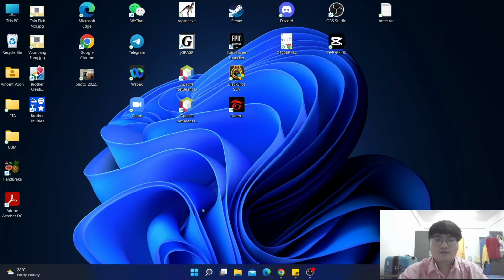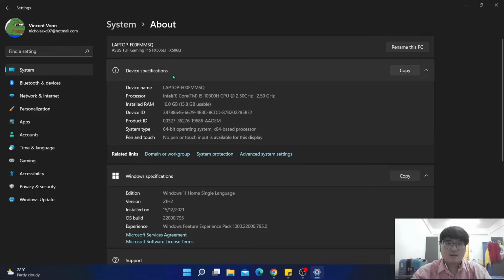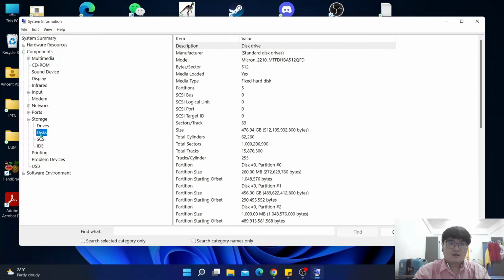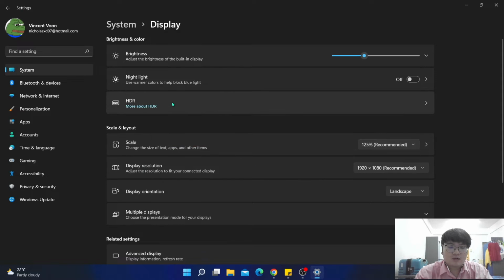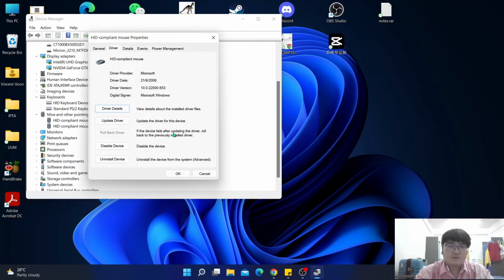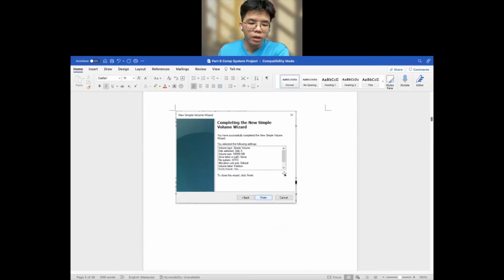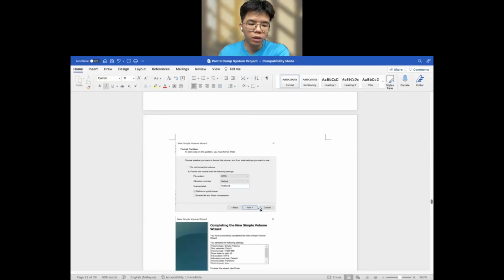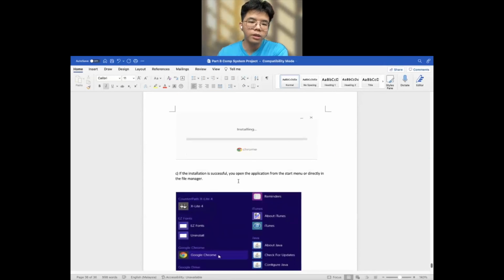Group Presentation Video (STIK 1014)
(STIK 1014) Computer System Organization
Group member :
- Vincent Voon Bu Khin (285467)
- Yap Jia Jun (287652)